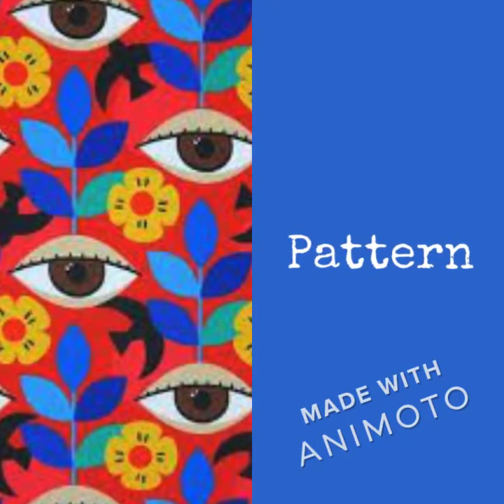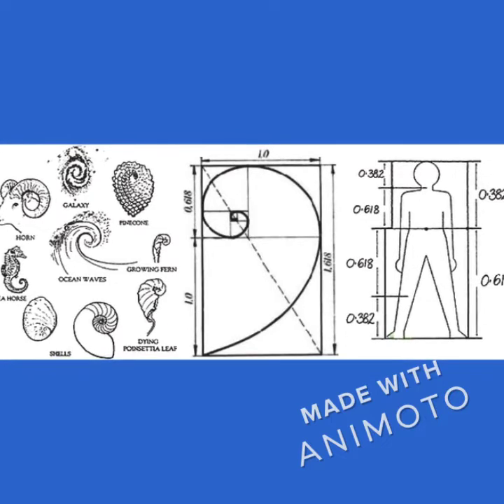Principles of Art with Mrs Alfaro 311537162 720x720 F30 1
Week of September 28th art assignment K-3, for True North Art Scholars who are virtual. In person students will create in the art studio WITH Mrs. Alfaro during their art time.